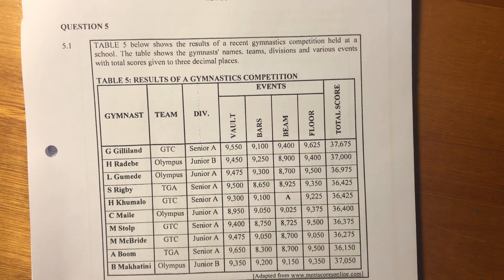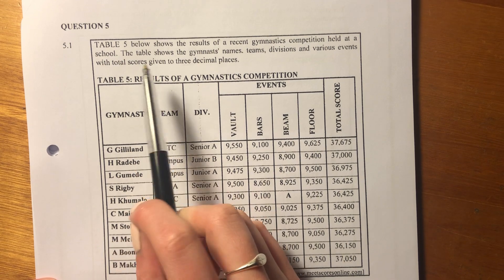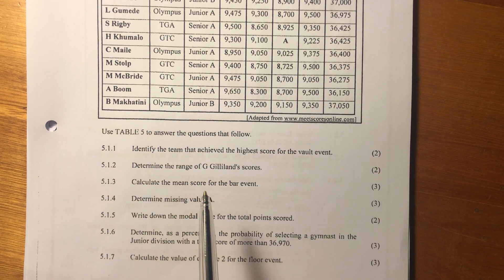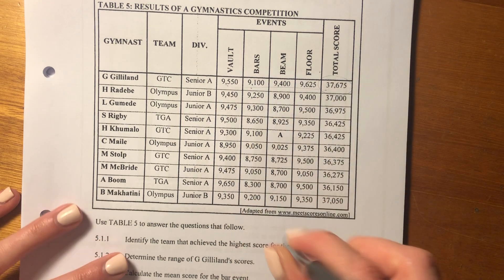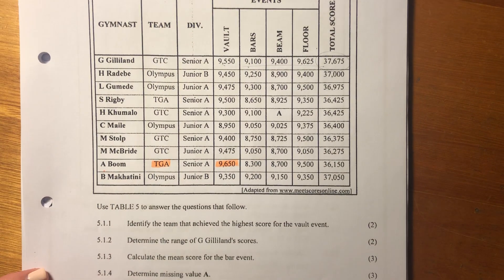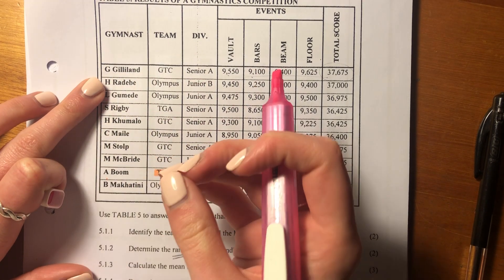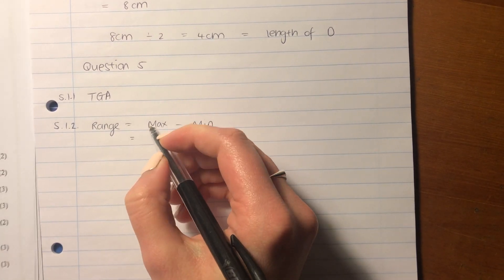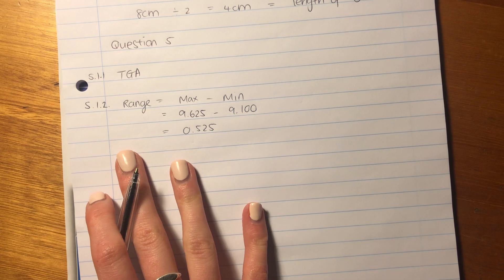Maths Lit - Paper 1 Nov 2020 (Q5.1 - data handling)